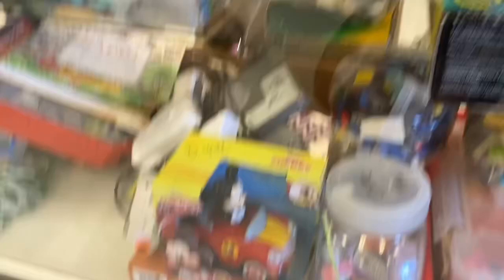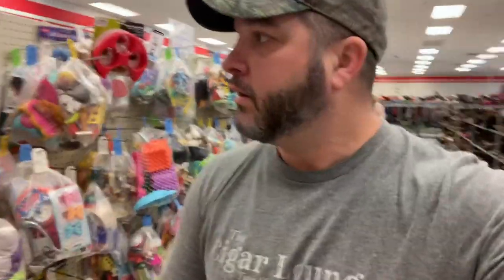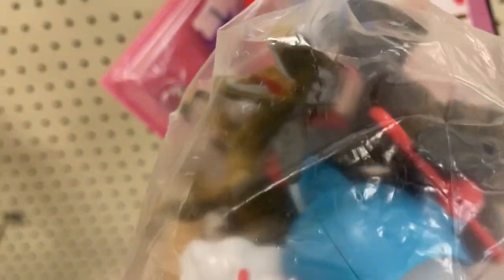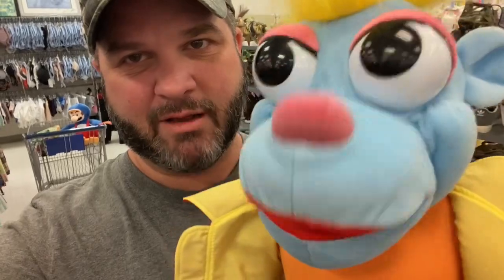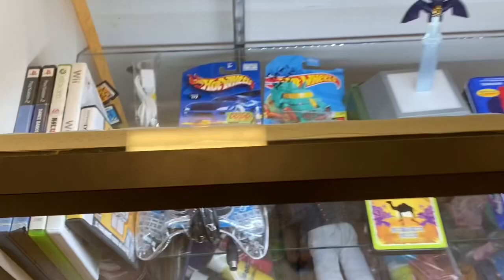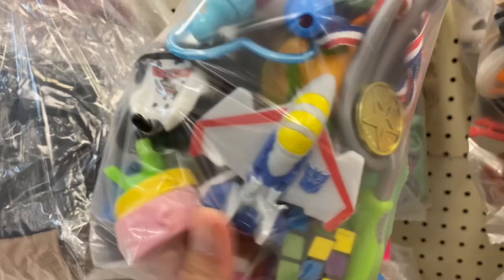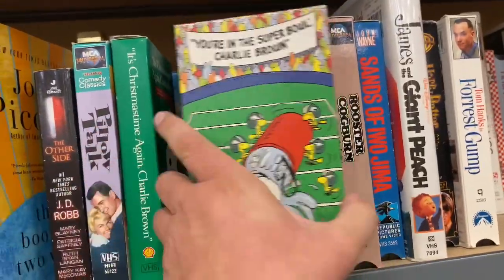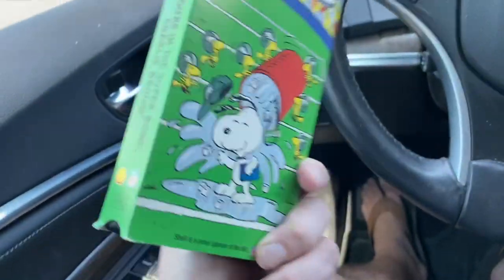I Can’t Believe This Was In A Thrift Store!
I found a Vintage Star Wars Slave 1 in a thrift store!
This is 1996 STAR WARS  Slave 1 vehicle!

Toy hunting in thrift stores is the best! You just don't find toys like this at Target or Walmart.

I  also found some other vintage toys that were nostalgic!

Are you ready to come thrift with me?
Let's Go!